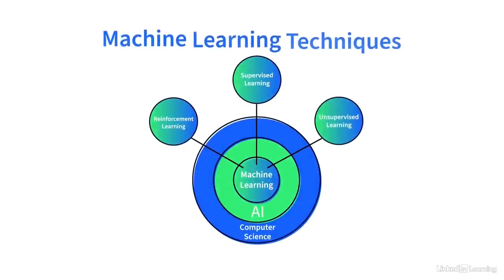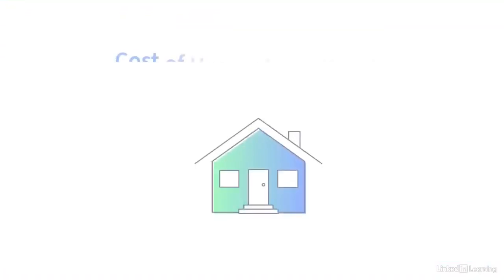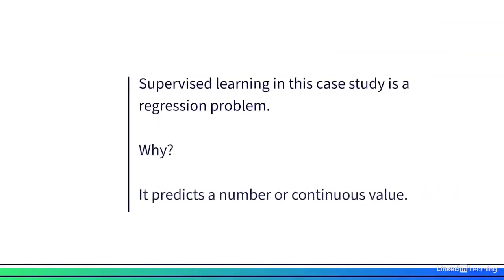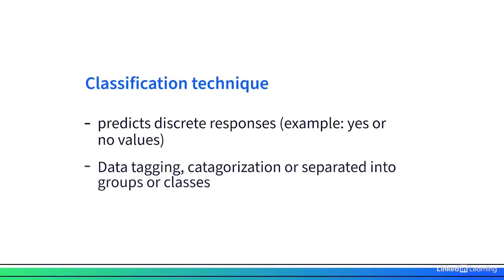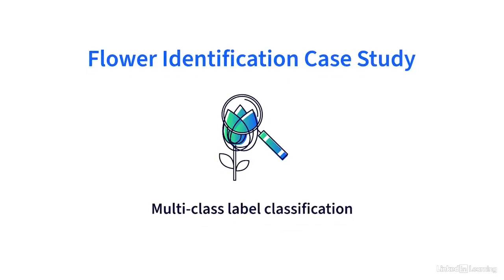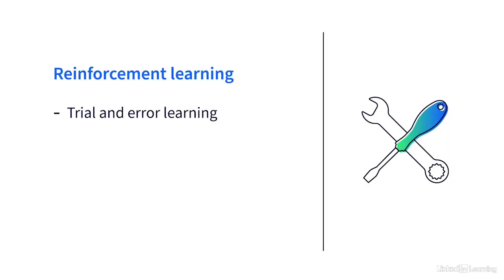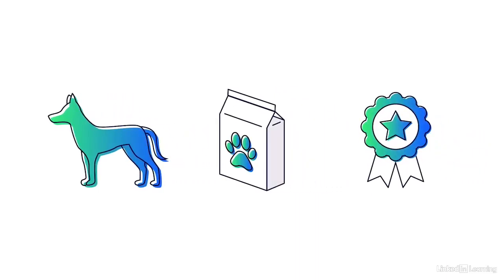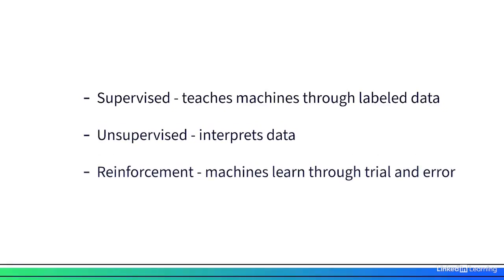02. Examining how machines learn.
## Unveiling the Mystery: How Machines Learn - A Journey into Artificial Intelligence

Welcome, intrepid explorers, to the heart of where intelligence meets automation - Lecture 02 of "Artificial Intelligence Foundations: Machine Learning". Today, we embark on a thrilling expedition into the realm of **machine learning**, where we'll witness firsthand how once-dumb machines **evolve into cognitive powerhouses**. Prepare to have your preconceptions challenged, your curiosity ignited, and your mind stretched as we delve into the **secret sauce** that fuels this technological revolution.

But before we dive headfirst into the algorithms and data, let's paint a broader picture. Imagine a world where machines **learn from experience**, **adapt to unforeseen challenges**, and **even make predictions** with uncanny accuracy. This isn't science fiction; it's the **tangible reality** being shaped by the field of machine learning. From **recommending movies you'll love** to **diagnosing diseases with superhuman precision**, these intelligent algorithms are silently transforming our lives in ways we're only beginning to comprehend.

So, how do these metal minds go from blank slates to **sophisticated problem solvers**? The answer lies in a mesmerizing dance between **data** and **algorithms**. Picture this: we feed a machine a **mountain of information**, ranging from gigabytes of medical records to troves of social media posts. This data becomes the **raw material** for the algorithms, the tools that will **sculpt knowledge and intelligence** from its chaotic depths.

Now, these algorithms aren't magic spells; they're intricate sets of instructions that guide the machine through a **learning process**. Think of them as **teacher-bots**, patiently showing the machine how to **identify patterns**, **extract insights**, and **make connections** within the data. It's like teaching a child to recognize shapes – with each example, the machine refines its understanding, **gradually piecing together the puzzle of the world**.

But the learning doesn't stop there. Machine learning algorithms are constantly **evolving**, **adapting**, and **improving** as they encounter new data. Unlike their rigid, pre-programmed counterparts, these algorithms are **living, breathing entities**, constantly **growing smarter and more adept** at their tasks. It's as if they possess a **spark of curiosity**, a thirst for knowledge that drives them to **push the boundaries of their own intelligence**.

This continuous learning loop is where the true magic unfolds. Imagine a machine tasked with identifying fraudulent transactions. As it analyzes millions of financial records, it **uncovers hidden patterns**, learns to **spot anomalies**, and **ultimately predicts fraudulent activity with increasing accuracy**. The more data it processes, the **sharper its intuition becomes**, allowing it to outsmart even the most cunning fraudsters.

But the applications of machine learning stretch far beyond fraud detection. In healthcare, algorithms are **revolutionizing diagnostics**, analyzing medical images with near-human expertise to **detect diseases at their earliest stages**. In the realm of environmental protection, intelligent systems are **predicting weather patterns**, **monitoring pollution levels**, and even **guiding conservation efforts**. The possibilities are as vast as the human imagination itself.

Of course, with such immense power comes immense responsibility. As we delve deeper into the world of machine learning, we must also grapple with the ethical implications. Questions of **bias**, **fairness**, and **transparency** loom large, demanding careful consideration and responsible development. But by approaching this technology with a thoughtful and ethical lens, we can ensure that machine learning becomes a force for good, **augmenting human intelligence** and **shaping a brighter future for all**.

So, are you ready to join this extraordinary adventure? Buckle up, because this is just the beginning of our exploration into the captivating world of machine learning. In the upcoming lectures, we'll delve deeper into the specific algorithms, explore different learning paradigms, and witness the awe-inspiring feats these intelligent machines are capable of. Together, let's unlock the secrets of how machines learn, and pave the way for a future where human and artificial intelligence collaborate to create a world beyond our wildest dreams.